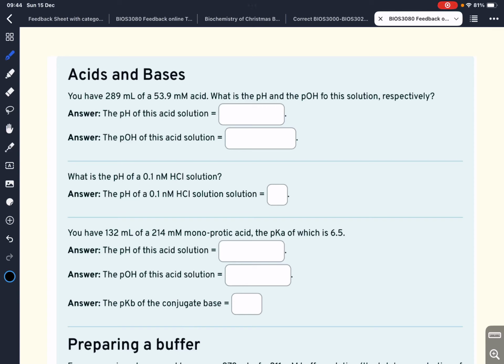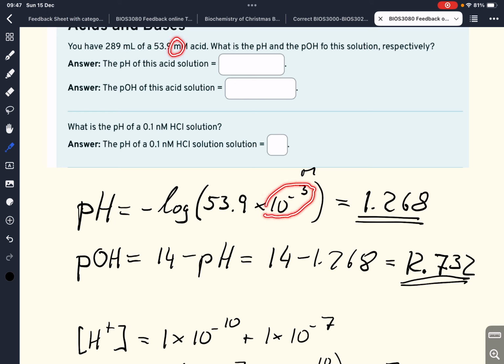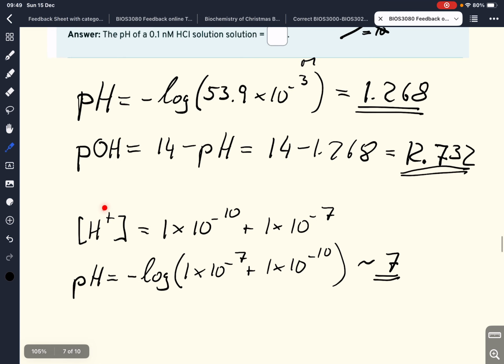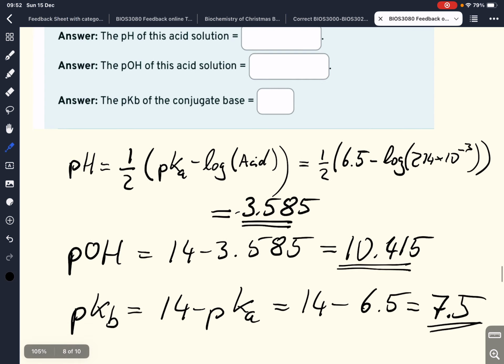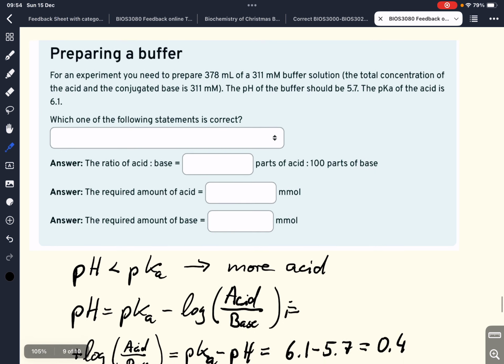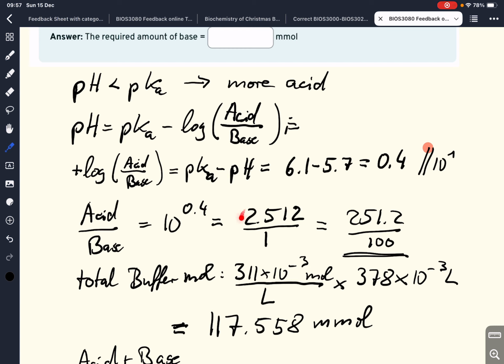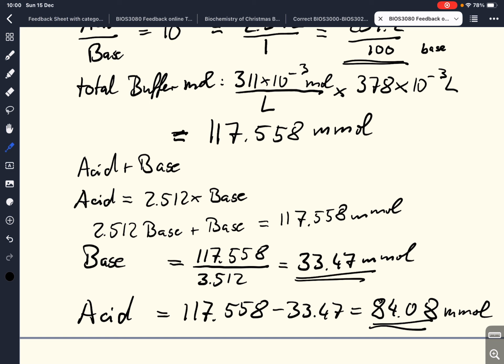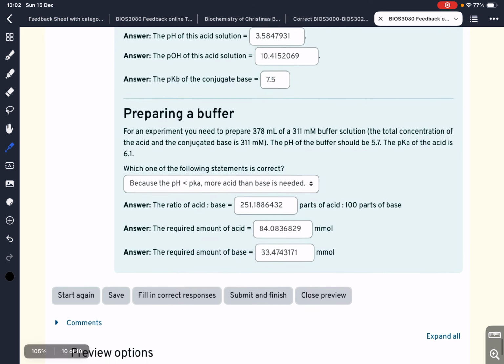Feedback to problem-solving questions for Skills part 2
Feedback to problem-solving questions for Skills module part 2 - acids and bases